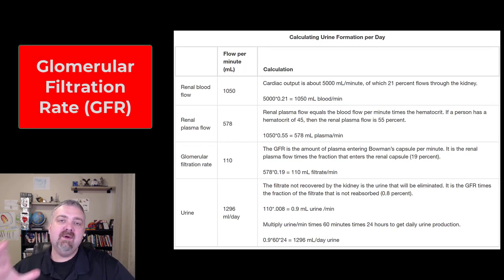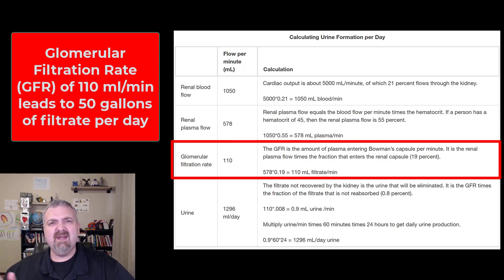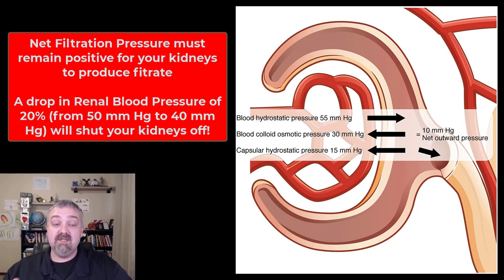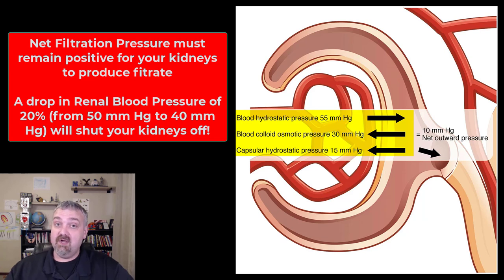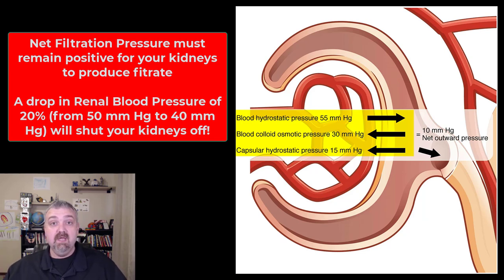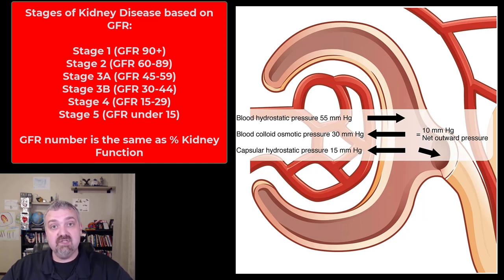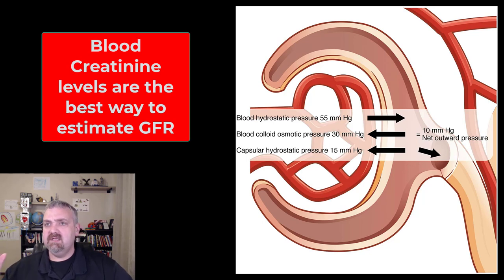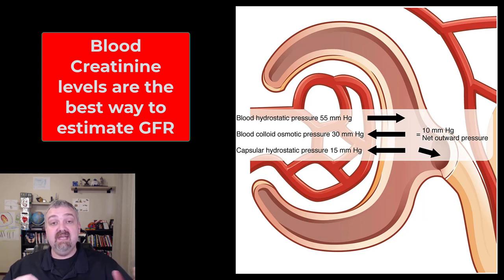Glomerular Filtration Rate (GFR): Anatomy and Physiology